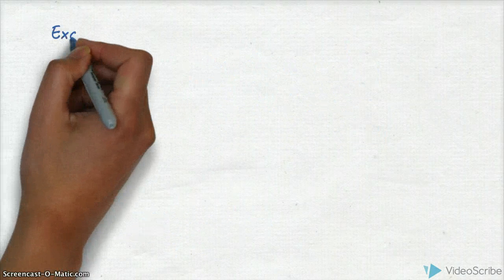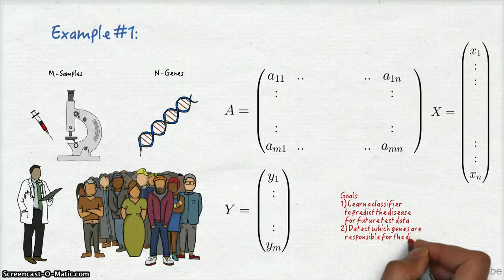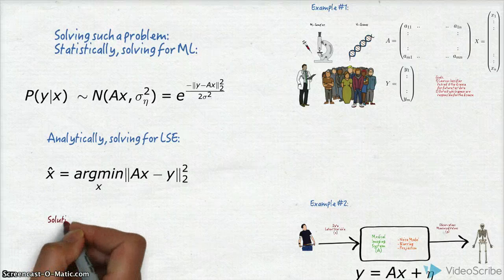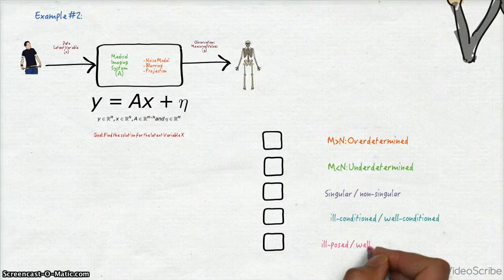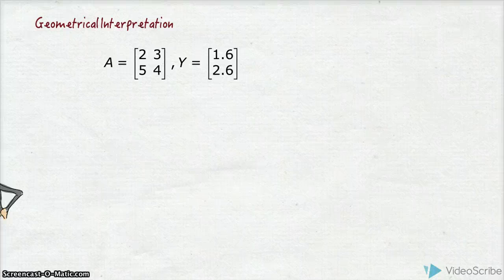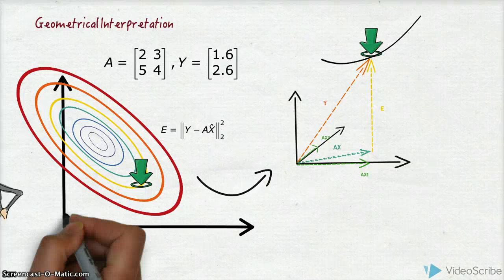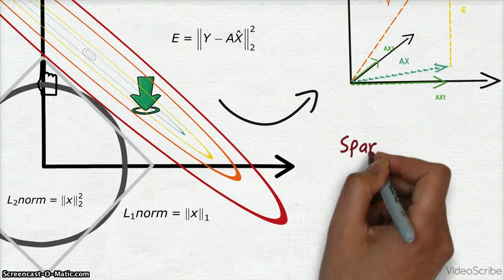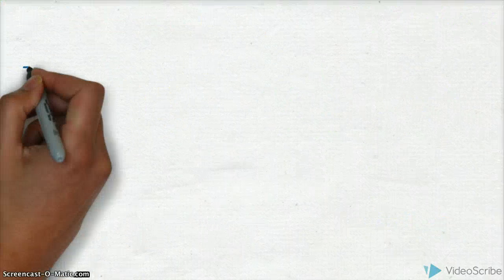Sparsity Based Regularization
a short Video Lecture regarding Sparsity Based Regularization, should be submitted to MICCAI Educational Challenge